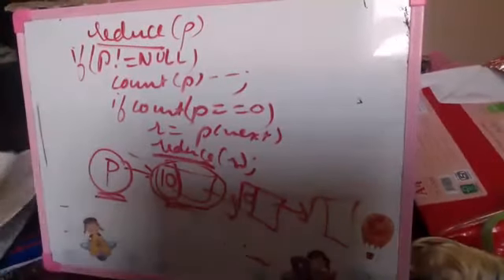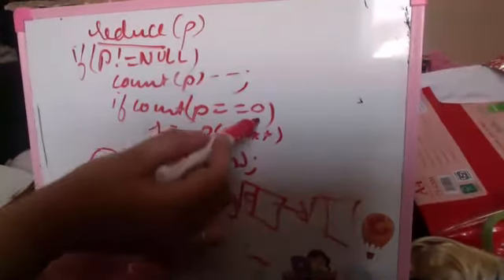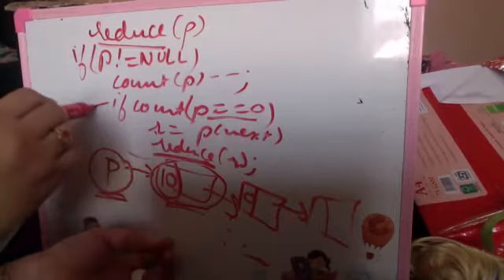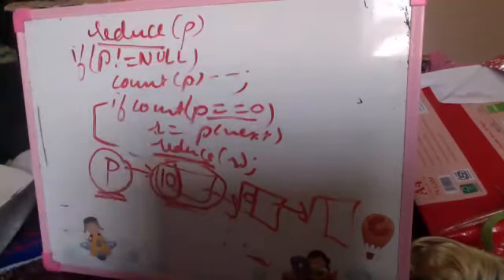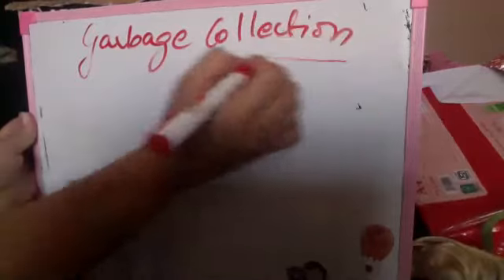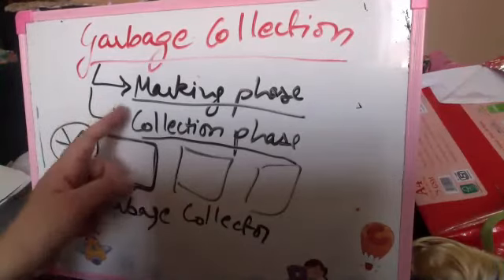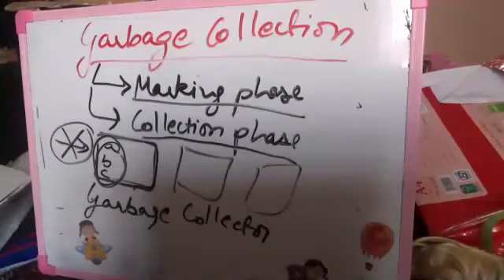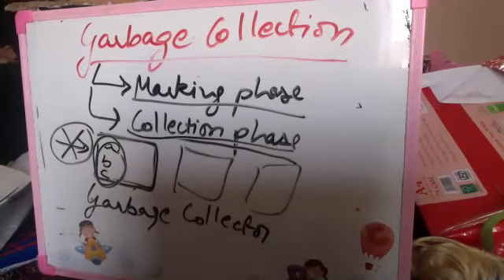garbage collection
Data Structures
Automatic storage management in files